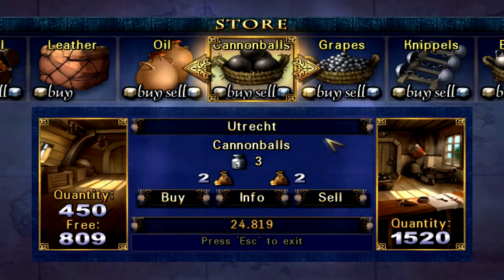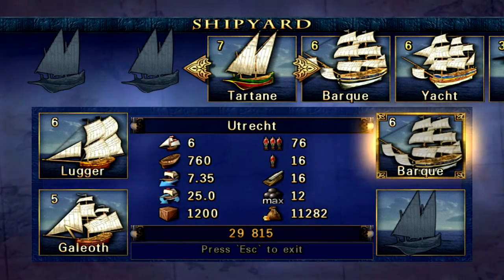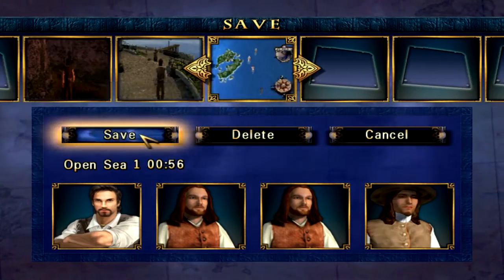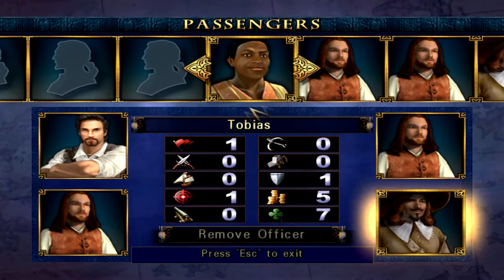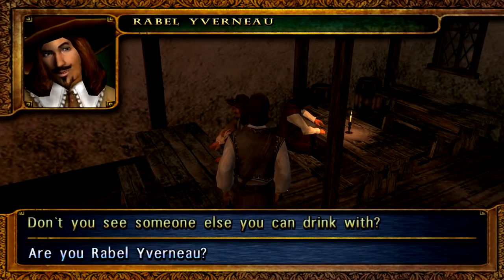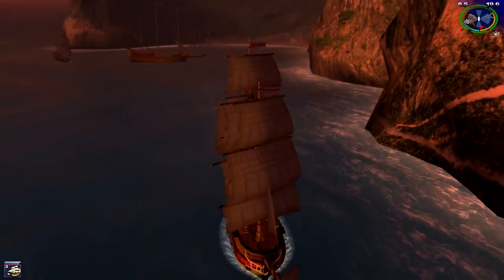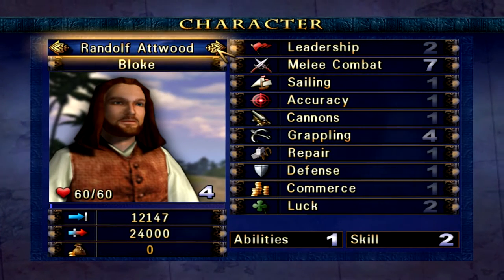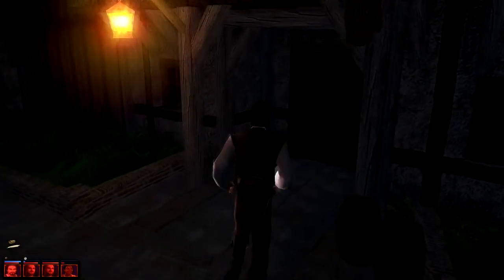Let's Play Pirates of the Caribbean (Sea Dogs II) - Ep.08 - Invincible Pirates!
Episode 08 - Invincible Pirates!

After escaping Oxbay we head for Greenford to tell the Governor about our mission. He tells us to rest in the inn for the night.